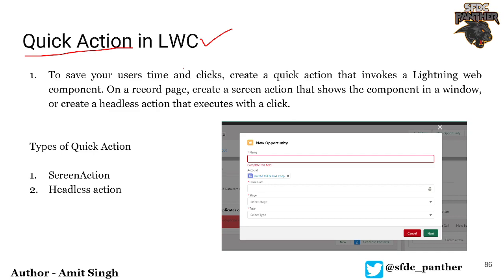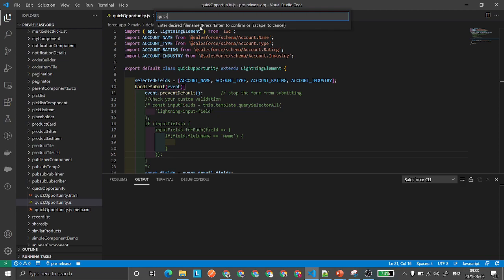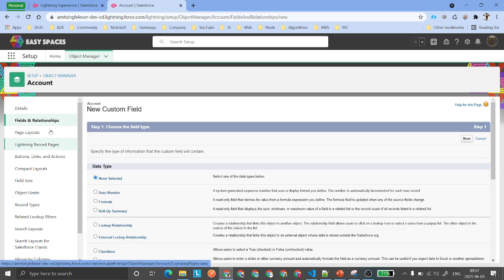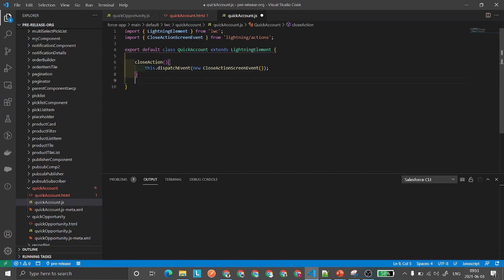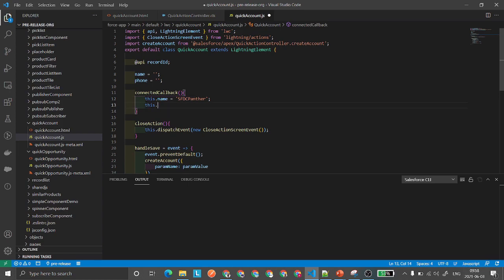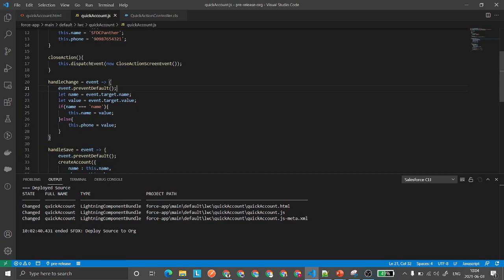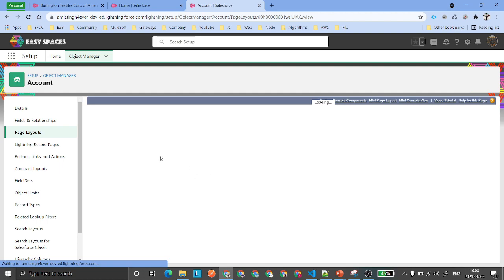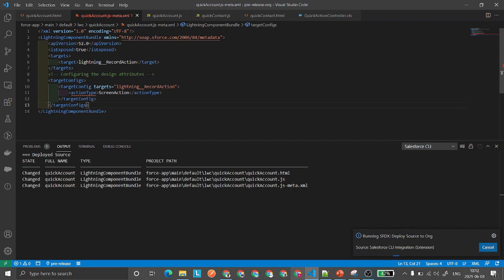How to Create Quick Action using LWC || Salesforce || AMIT SINGH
In this video, we are going to talk about how we can create quick action using LWC.

TimeStamp
00:00 Introduction
00:19 When to use LWC Quick Action
02:29 Types of Quick Action
03:47 Start Implementation of LWC Quick Action
07:00 Create Quick Action in Salesforce
09:22 Modify JavaScript to Close Quick Action
13:06 Call the Apex Class from LWC JS
19:26 Create Headless Quick Action